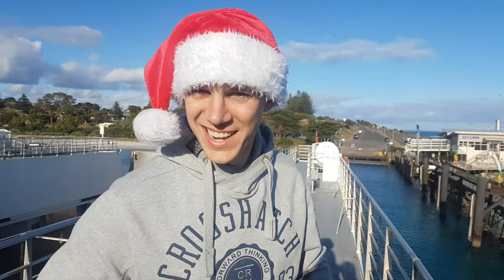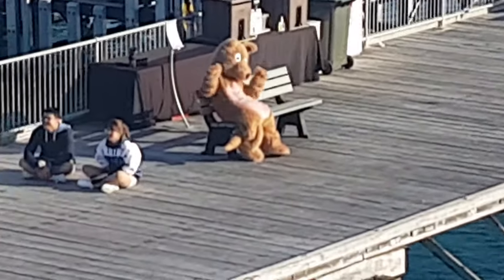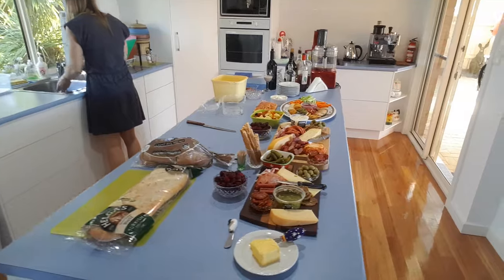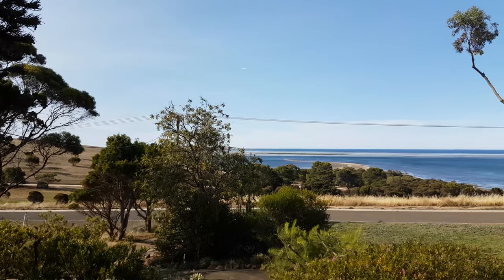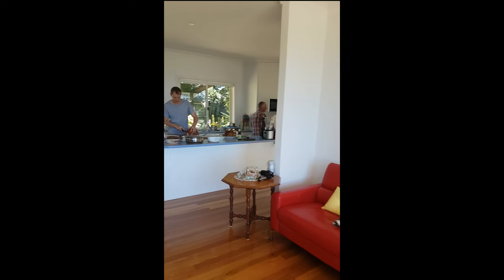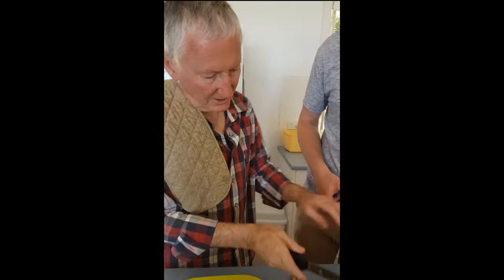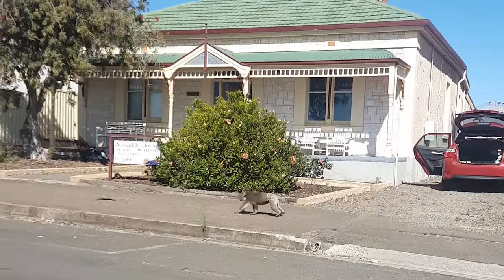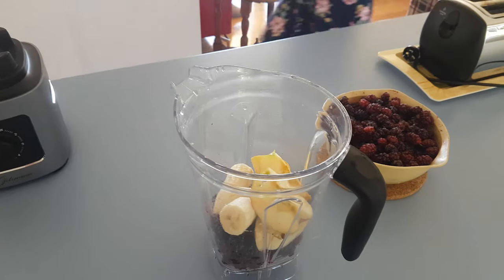WILD DOLPHINS, KOALA & MAGPIE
These snippets of footage were only intended for friends however the family asked me to make it into a montage so here it is...

We stayed with my aunt and uncle in Kingscote, swum with the dolphins at Emu Bay and visited George's Castle Christmas lights display.

All filmed while on Kangaroo Island for Christmas 2018